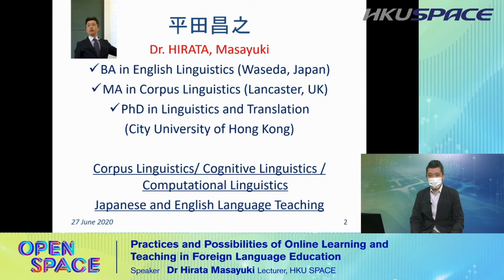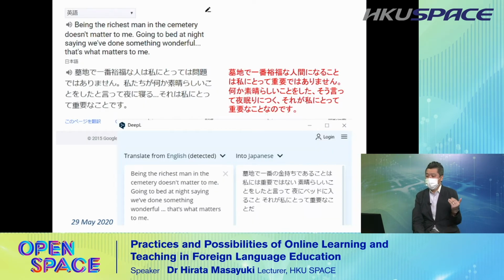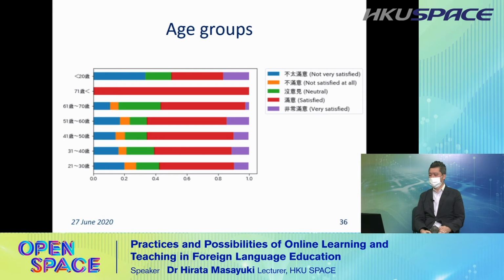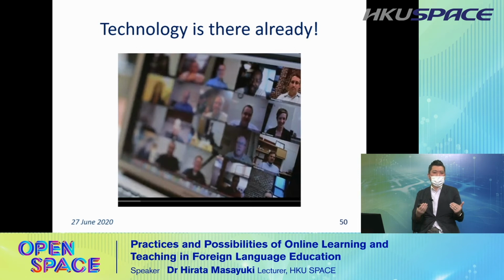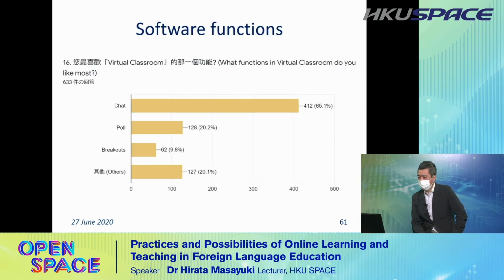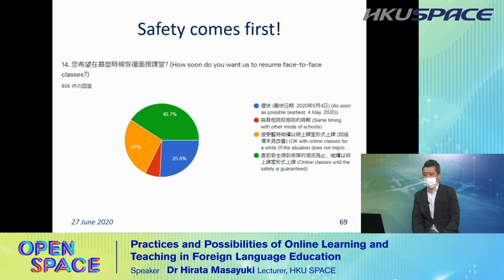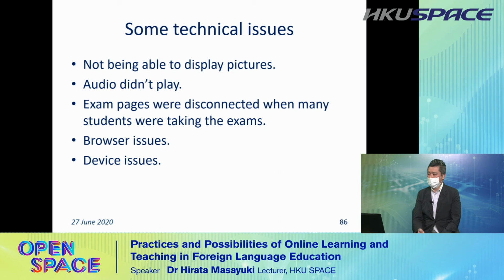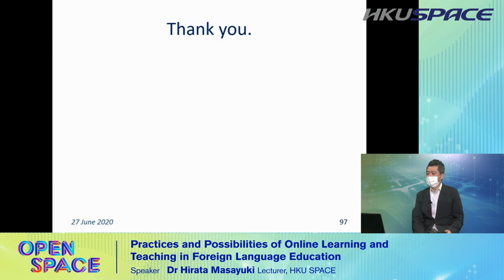OPEN SPACE 網上開放日 - 網上教學在外語教育中的實踐與可能性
近年，網上教育逐漸普及；新型冠狀病毒肺炎的爆發，更加速了網上教學在全球的應用。傳統上採用面授教學模式的外語教育，也無可避免地產生了重大變化。為了應對突如其來的教學環境轉變，香港大學專業進修學院的日語教師重新思考有效教學法、安排合適教材及適當的評核方法等基本問題。在是次講座中，平田昌之博士會透過自身的經驗，以及較早前以學院成人日語課程學生為對象的大型問卷調查結果，從日語教育角度檢視及分享有關網上教學的實踐及困難。